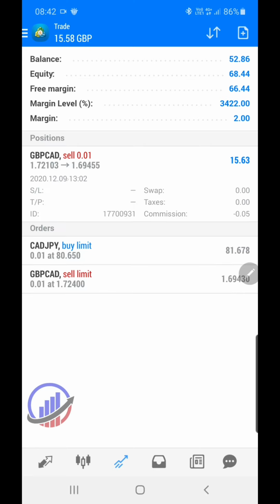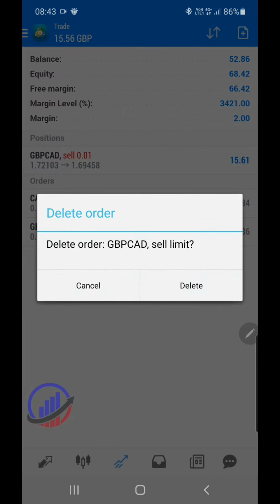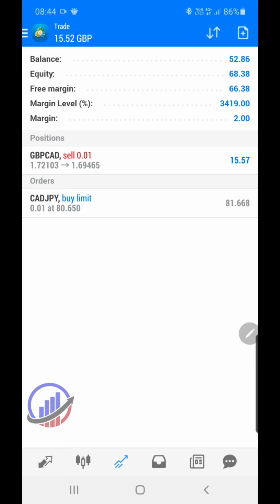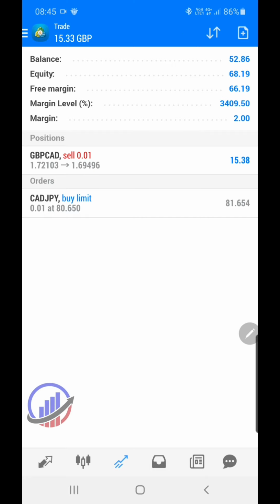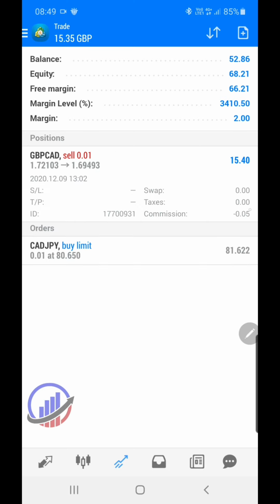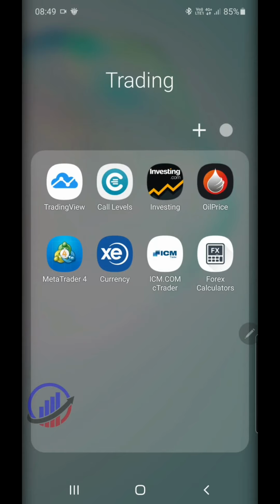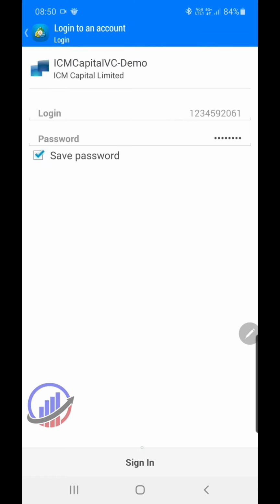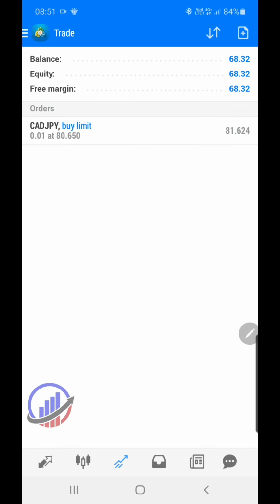MT4 App tutorial, what is Balance and Equity?also how to close a trade manually.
This is a live example of my most recent trade, so as we go along I will explain what is happening. Also another essential app that you can download for calculating forex lots size, margin, etc.